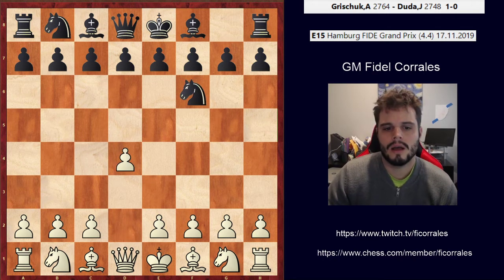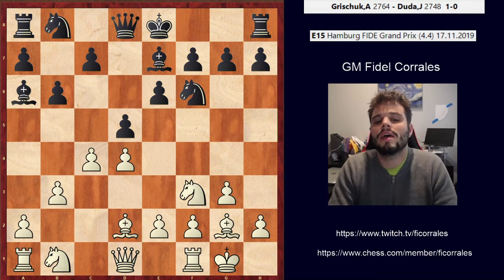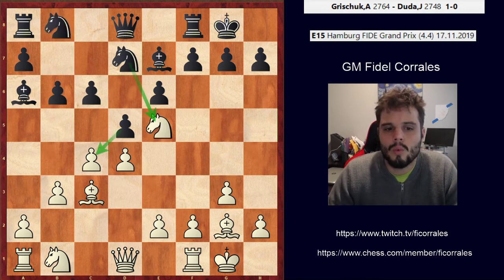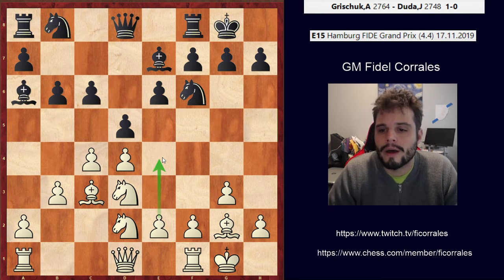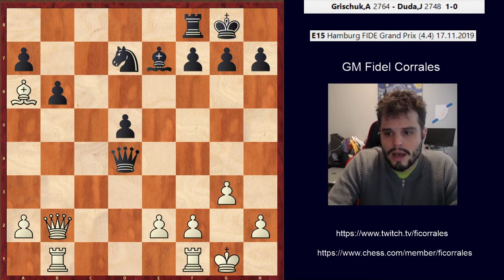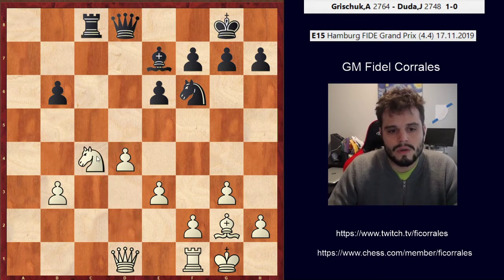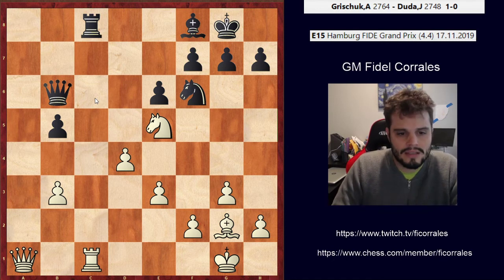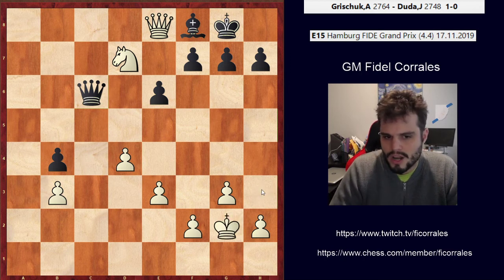Best Game of the Day | 2019_11_20 | Grischuck vs Duda | Hamburg FIDE Grand Prix